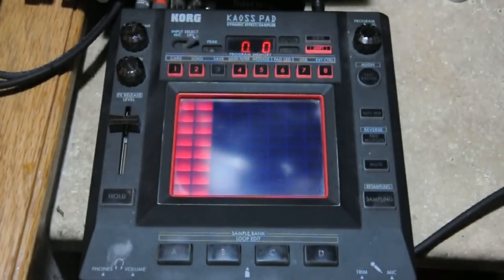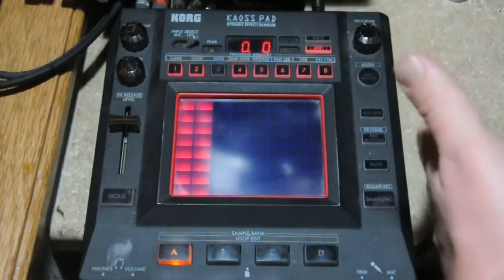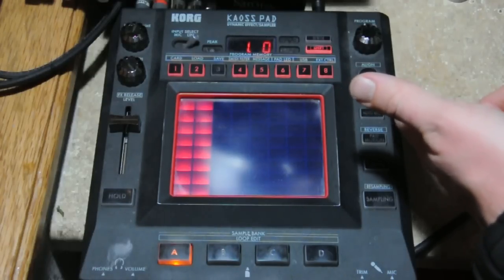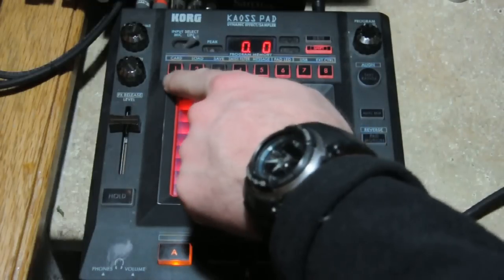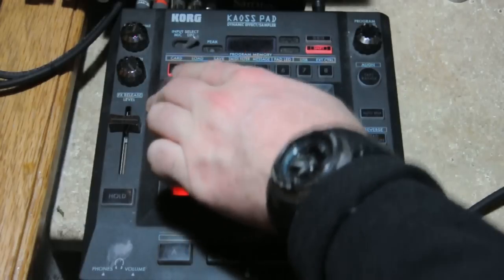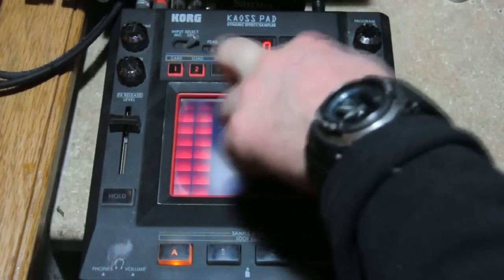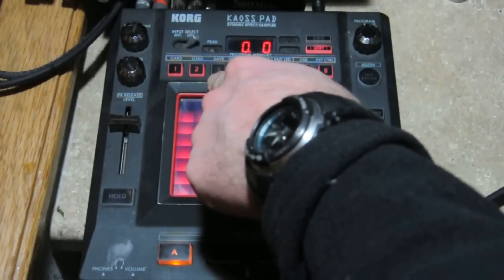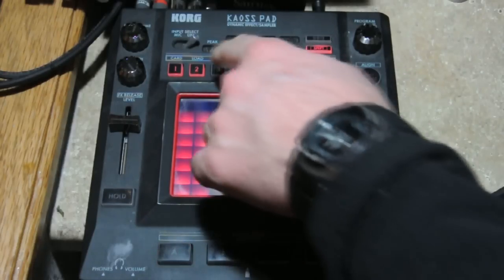KP3 LOOP EDITING TUTORIAL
In this tutorial I demonstrate how you can use the KP3 to chop and slice samples.